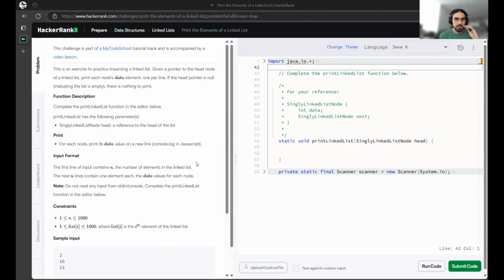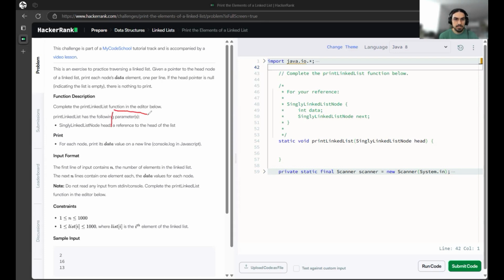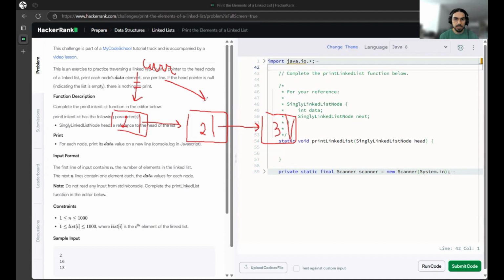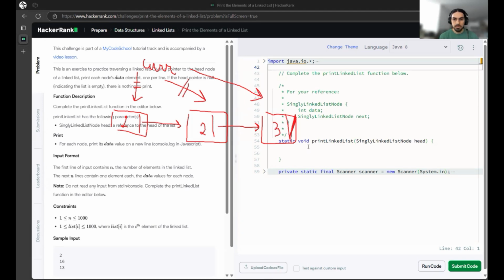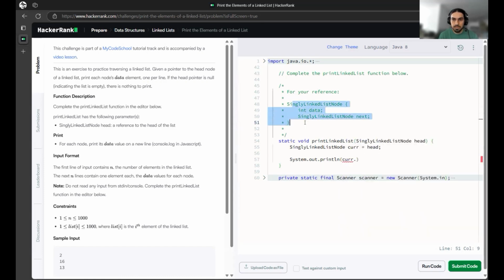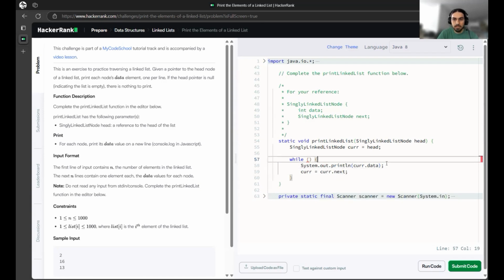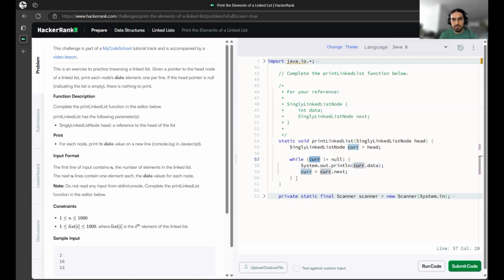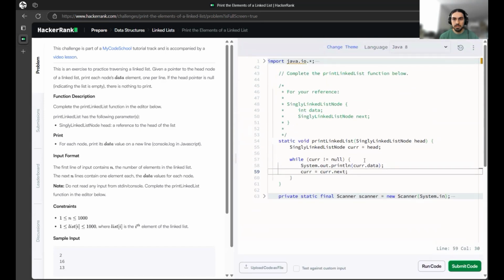Print the Elements of a Linked List - HackerRank - Java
Learn how to solve the HackerRank problem whose title is Print the Elements of a Linked List, using the Java programming language.

The Data Structures and Algorithms (DSA) lesson uses an iterative approach with a pointer variable and a loop.

Assign the Current Pointer to the head given by the function argument.

Print out the data property of the current node, so long the current node is not null.

To move the pointer to the next element in the list, reassign the value of Current Pointer to its dot next property.